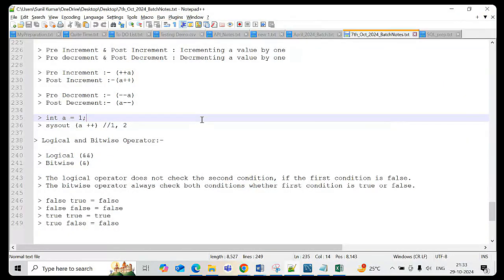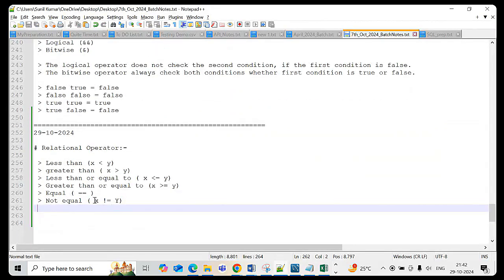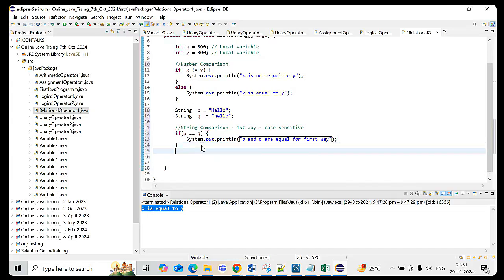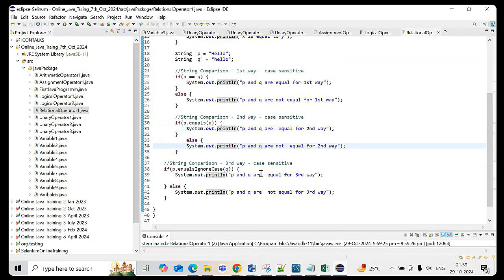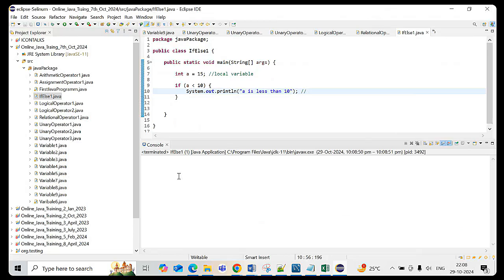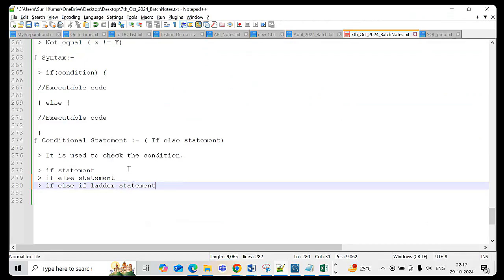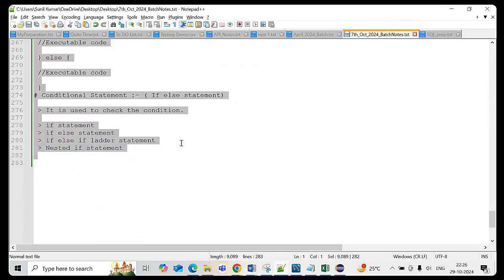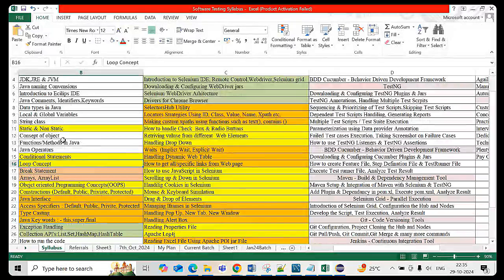Selenium with Java | Software Testing Training | Automation Testing